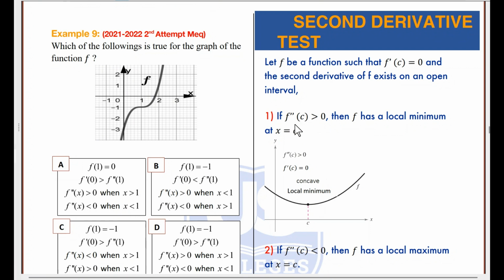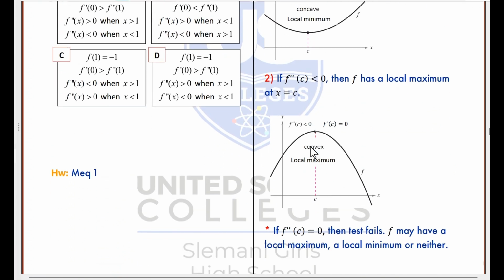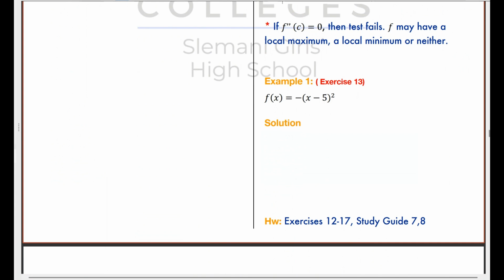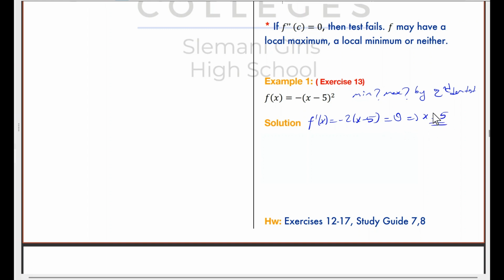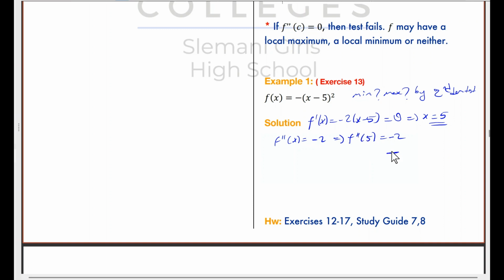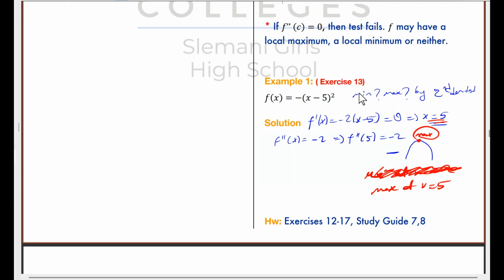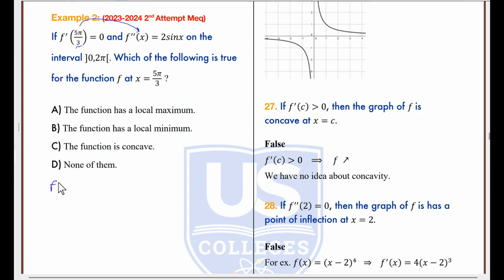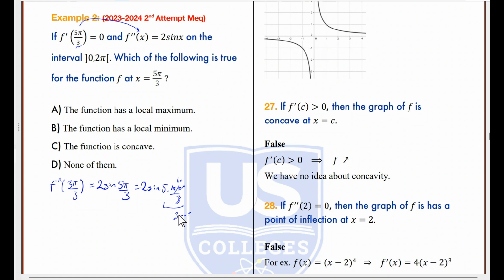2nd Derivative Test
Calculus/
Chapter 4 / Section 2/
2nd Derivative Test/
Finding Local Extrema